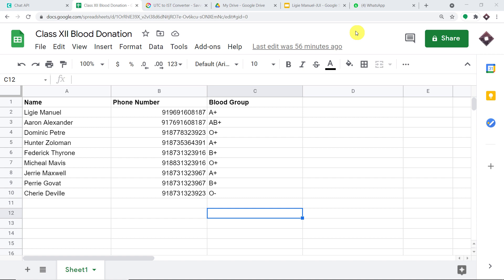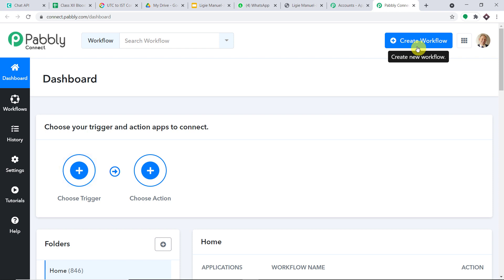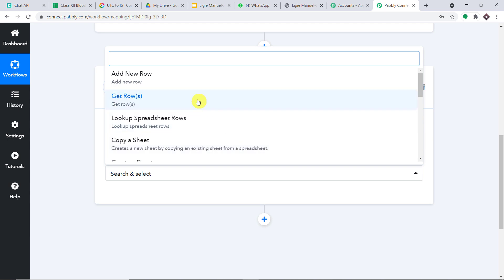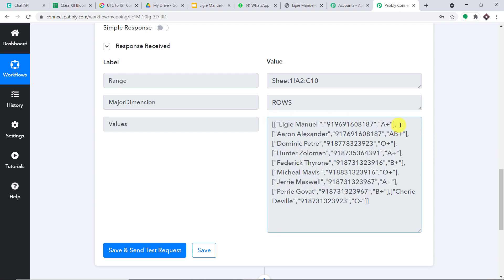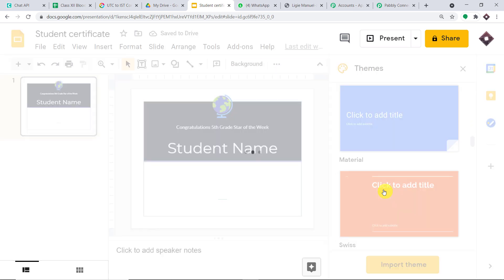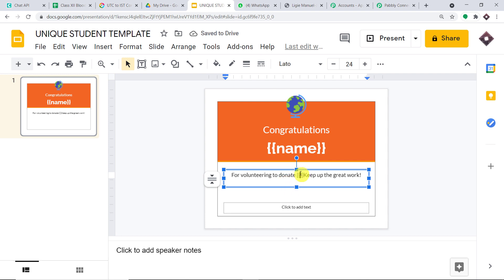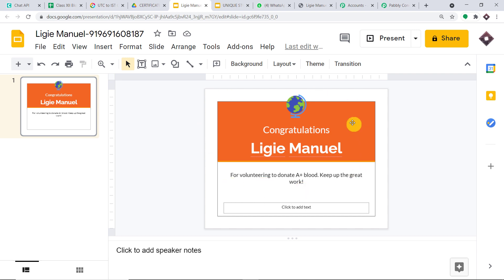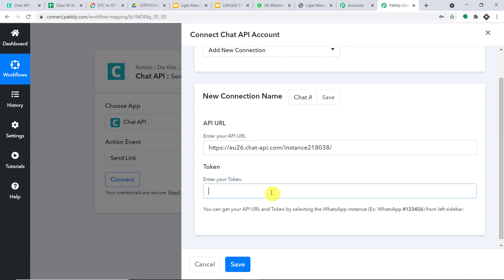Google Sheets to Google Slides - Create Personalized Certificates & Send on WhatsApp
✅ In this video, we will learn Google Sheets to Google Slides integration, such that you can create personalized certificates and send them on WhatsApp using Pabbly Connect.